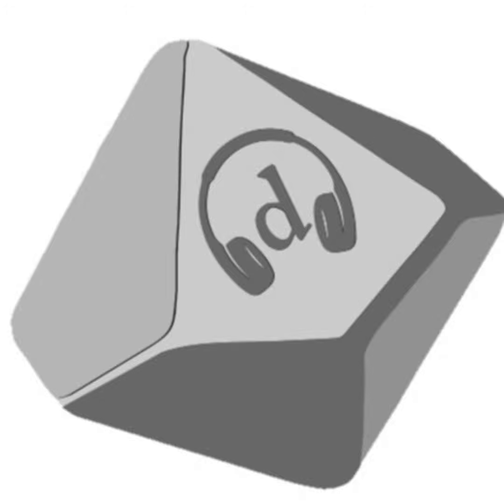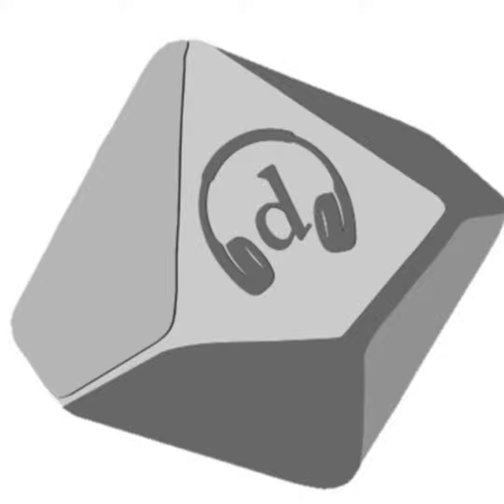020 - Joe Who? (Part 1)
James interviews Joe so we can all get to know him a bit better. Amongst the things Joe mentioned were:

• Tom Corbett, Space Cadet:  Wikipedia article or the seven novels on Gutenberg

• The time that Joe hiked across Spain on the Camino de Santiago

Joe has an RPG blog , and James has a fake Facebook account for followers of this podcast.